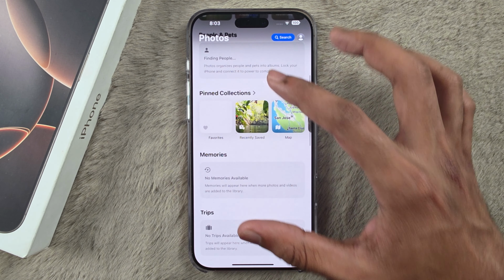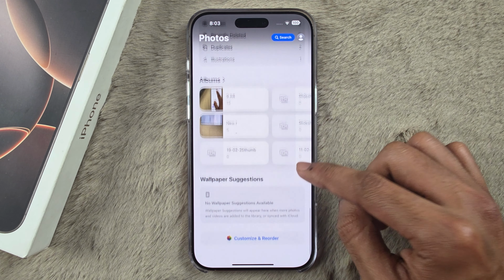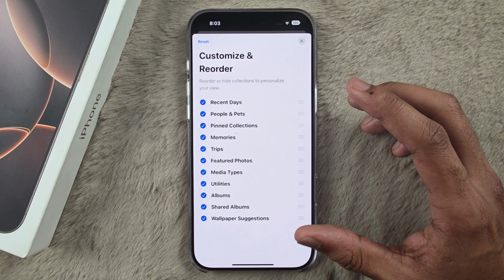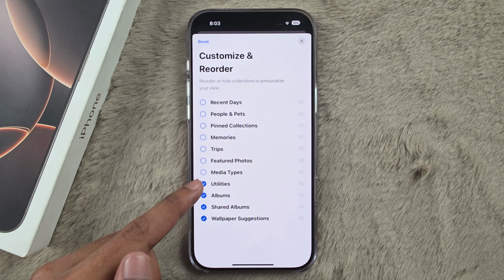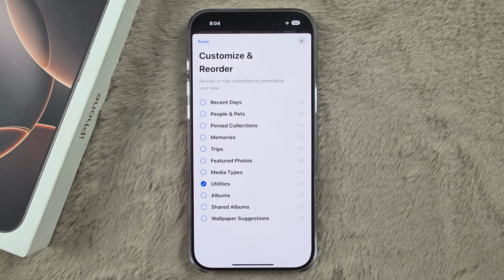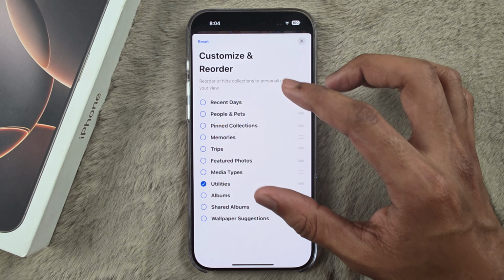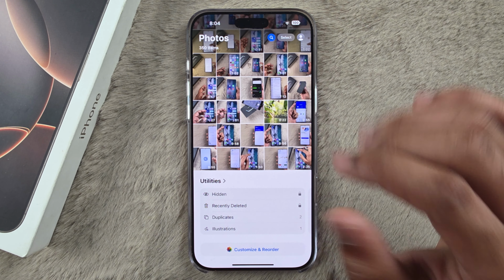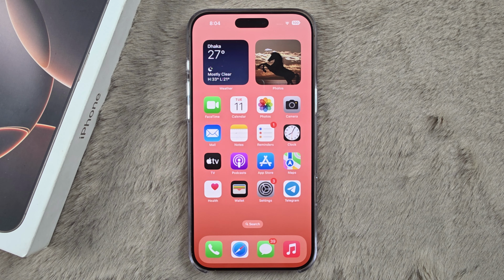Hate iOS 18 Photos App Here’s How to FIX!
In this video, I am going to show you how to fix the issues with the iOS 18 Photos app. Whether you’re frustrated with the new layout, missing features, or performance problems, I’ll walk you through the best solutions to improve your experience!